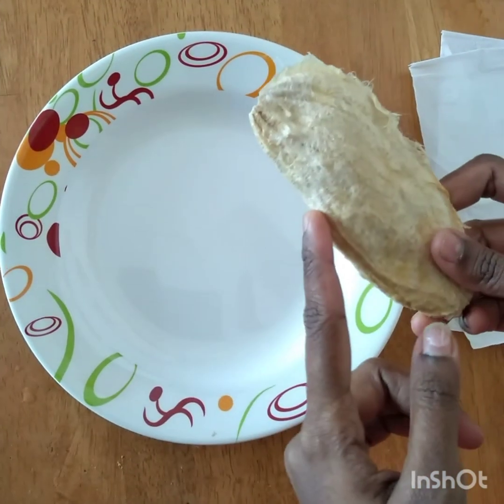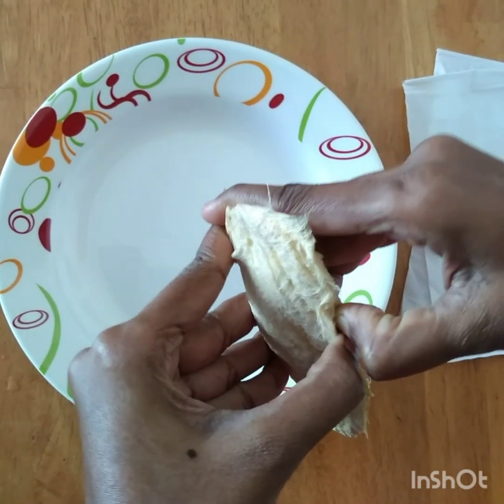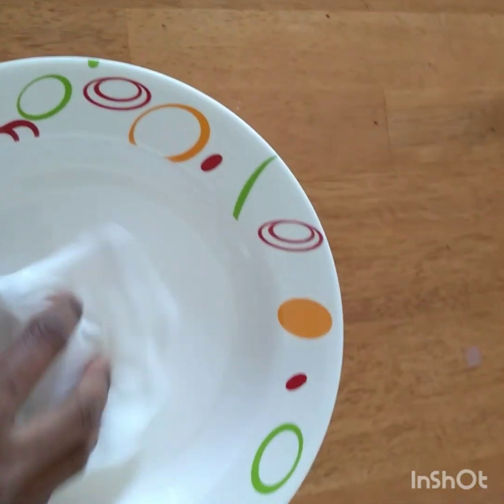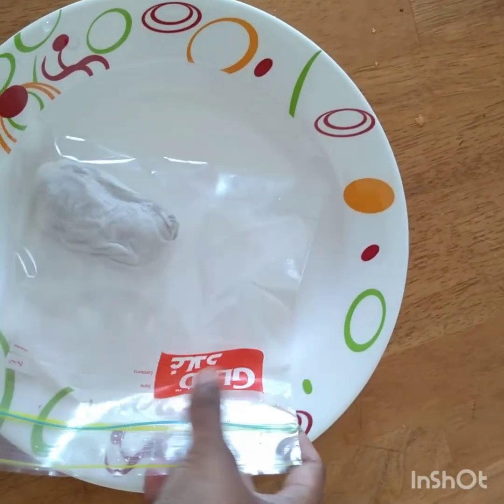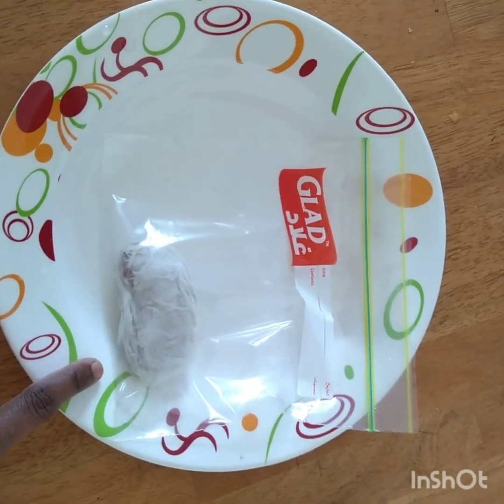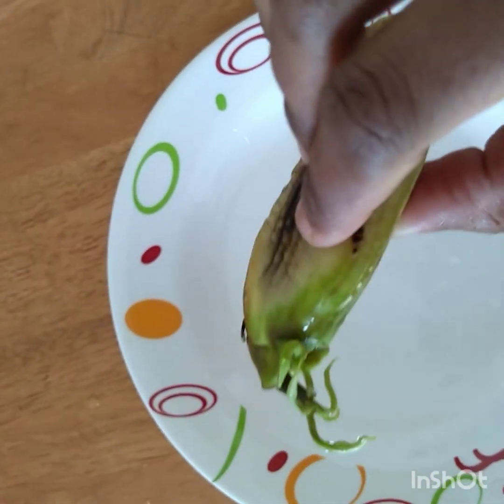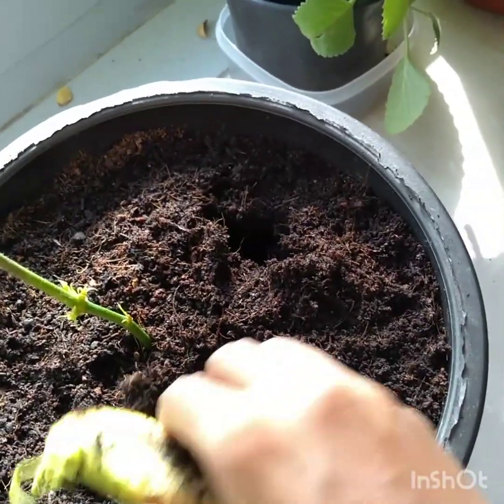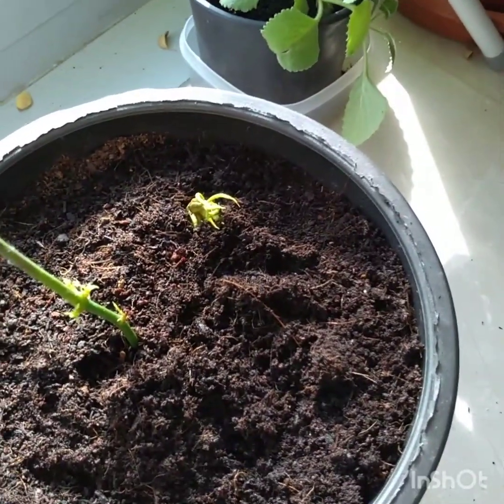Mango seed palnting easy method/ மா செடி ஈசியா வளர்க்கலாம் வாங்க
மா செடி ஈசியா வளர்க்கலாம் வாங்க

Planting tips